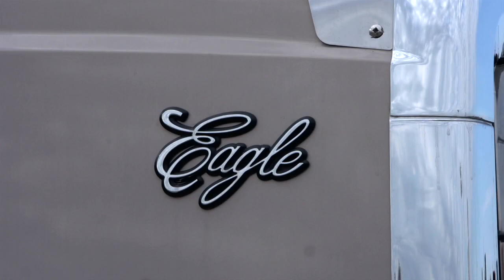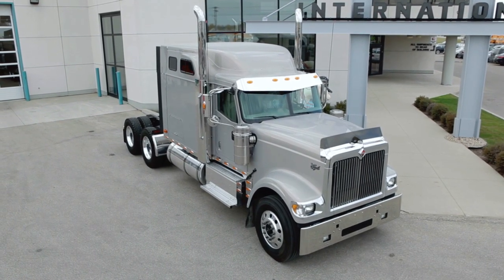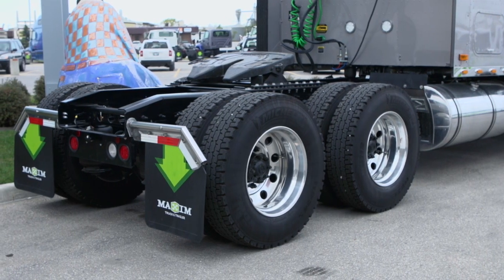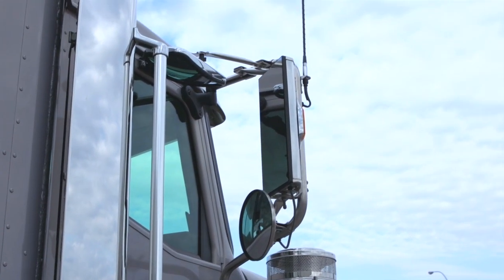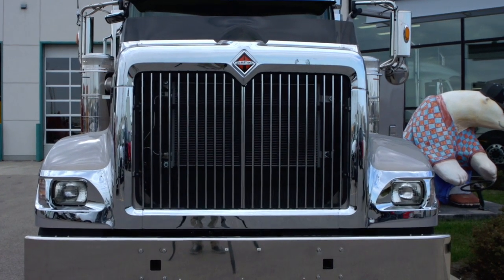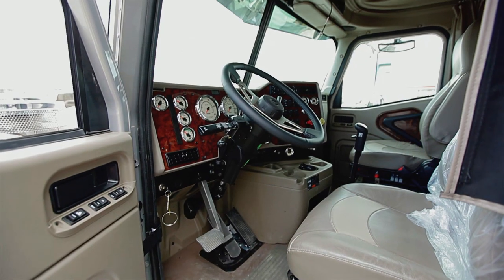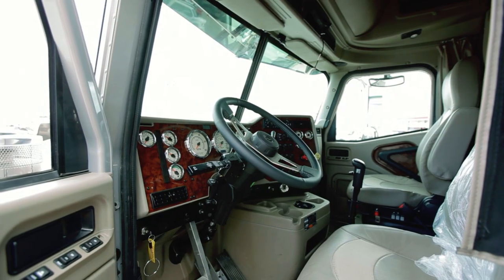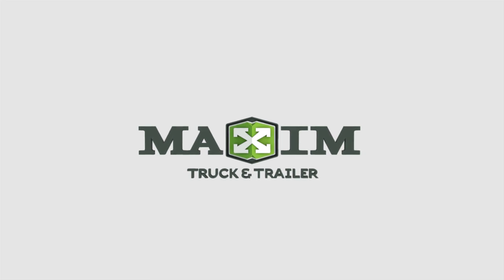Take a Tour of the International 9900i!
Check out the features of the International 9900i! or stop by your regional Maxim Truck and Trailer dealership!